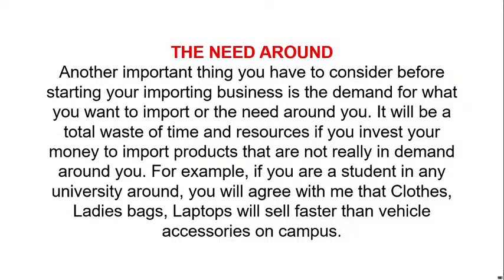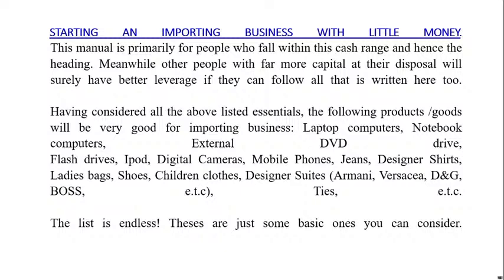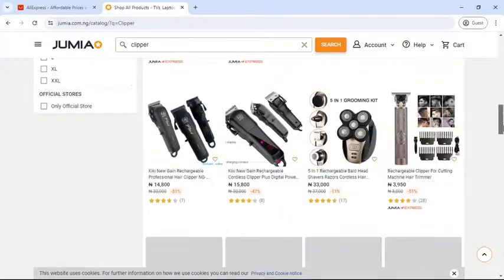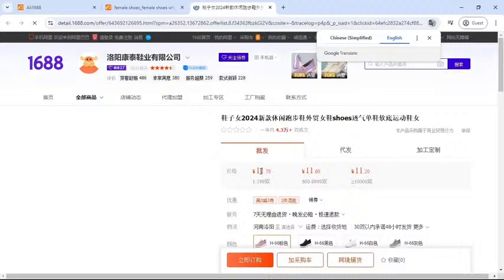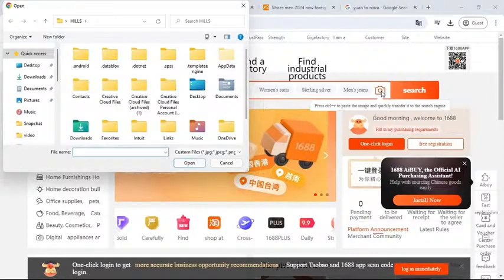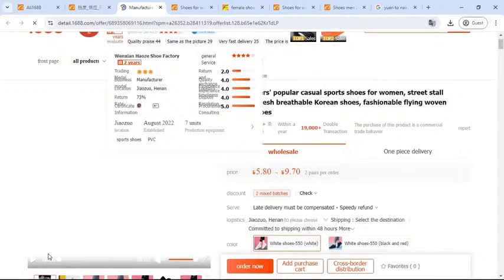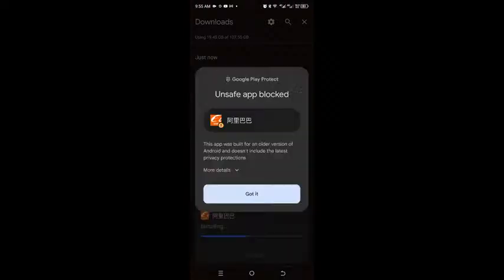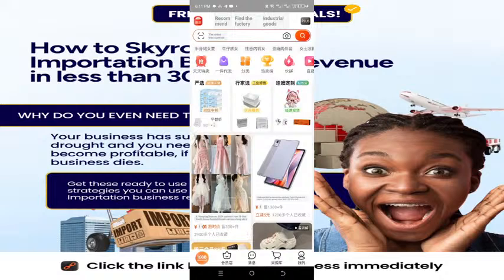A GUIDE TO MINI IMPORTATION